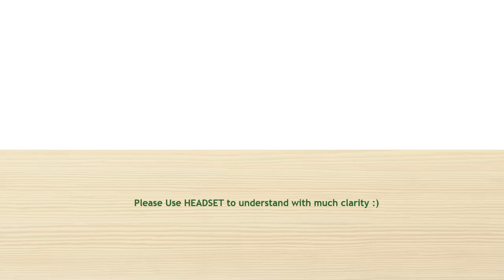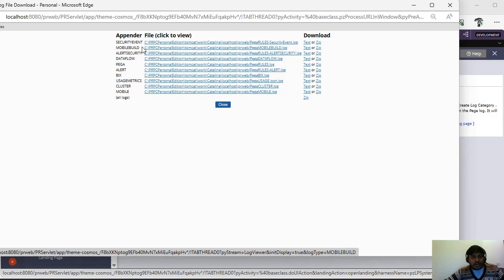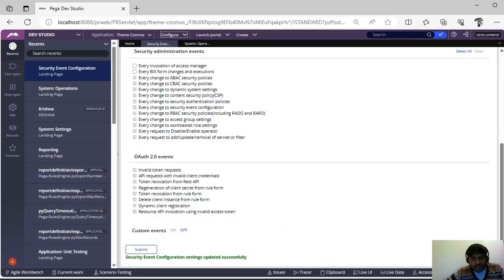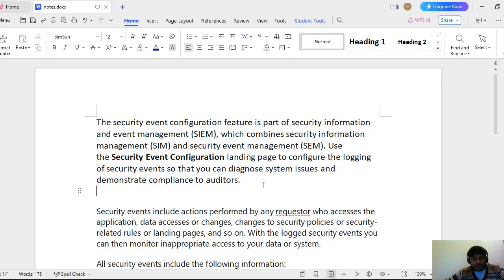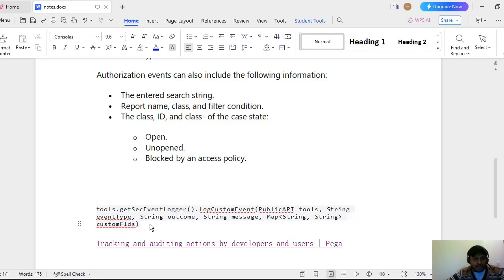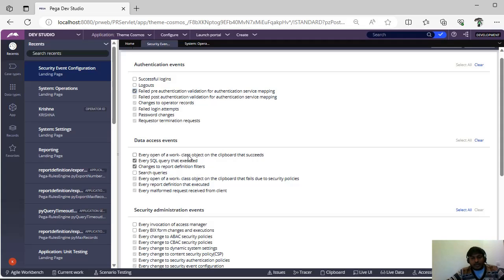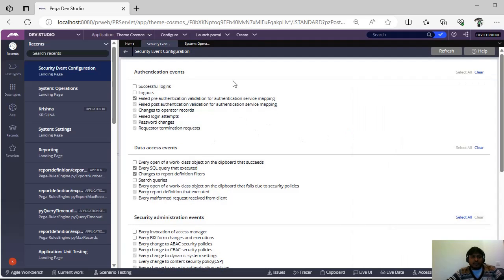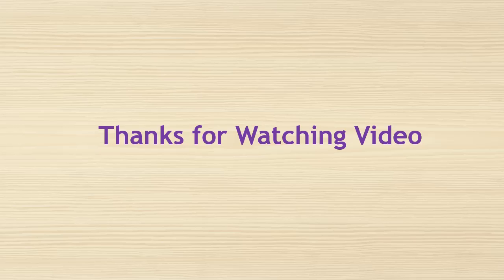100. Security event configuration in pega || Seurity Event Logs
Learn about different kinds of log files in pega.
Security Event Configuration is important to log Security events.
We have different categories as well.

learn more in below link